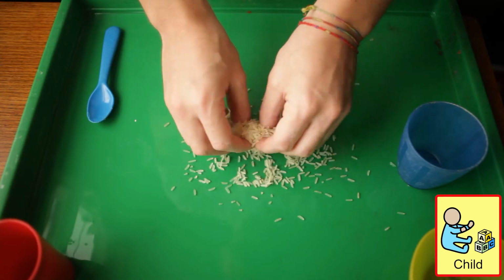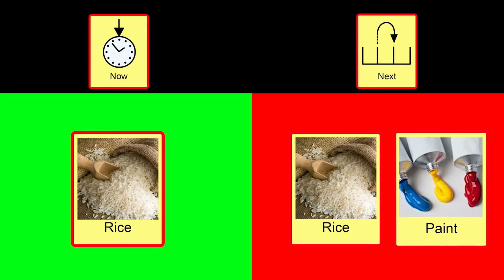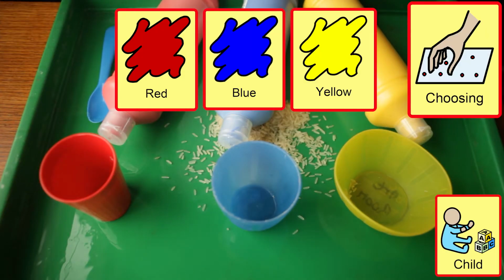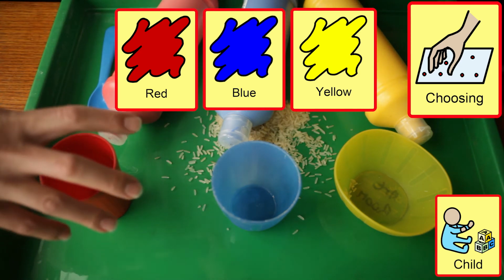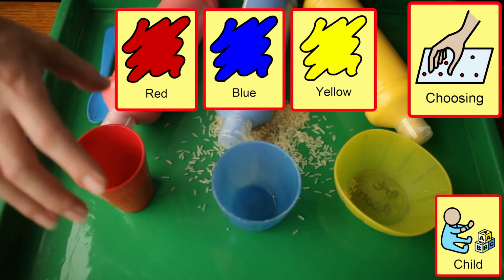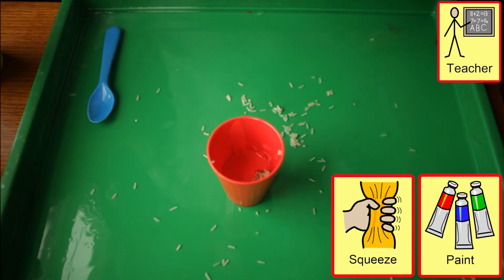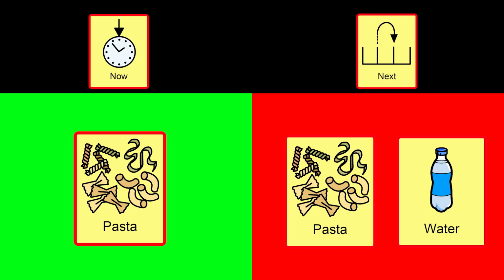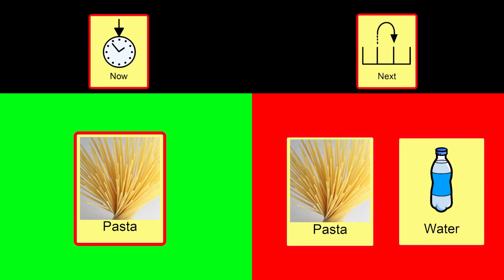Art - Messy Play - English Instructions